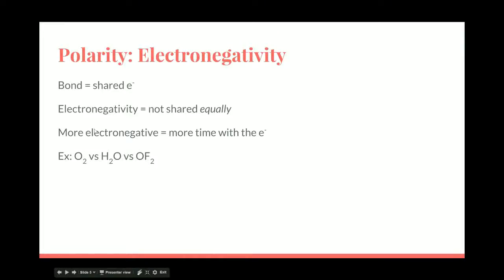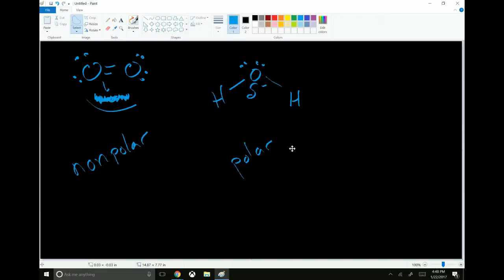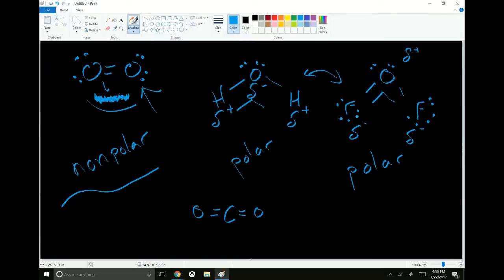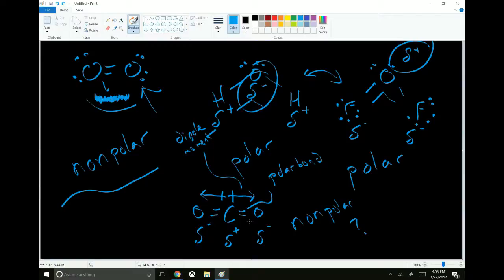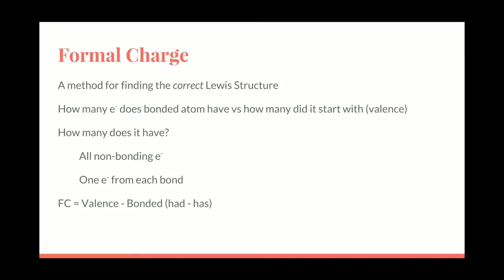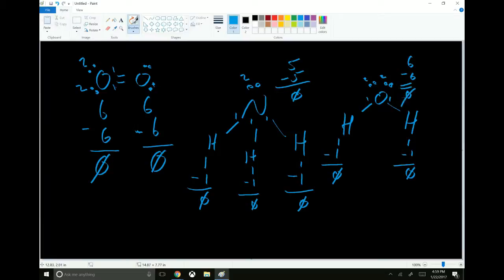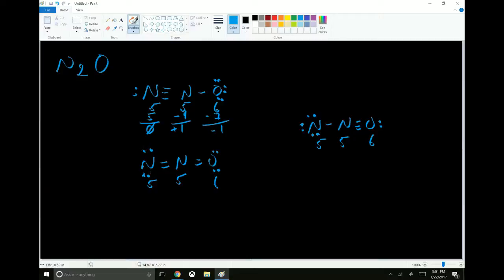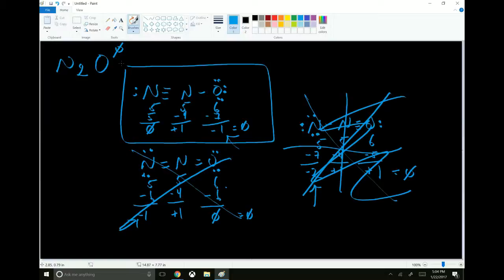Lecture 1.2.09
* Polarity
** Electronegativity
** Examples: oxygen, water, oxygen difluoride, carbon dioxide
** Polar bonds vs polar molecules
** Flowchart
* Formal charge
** Finding formal charge
** Formal charge and Lewis structure
** Examples: oxygen, ammonia, water, dinitrogen monoxide